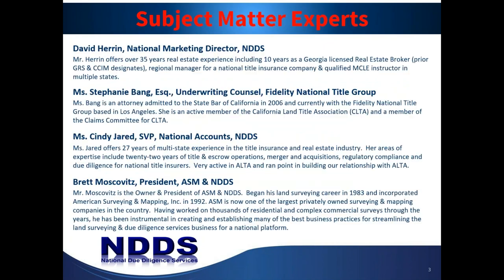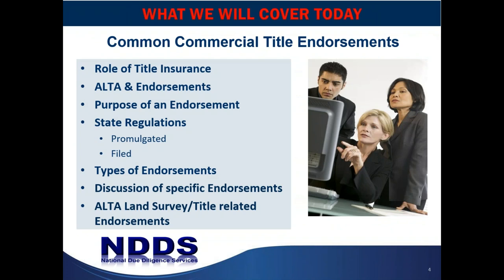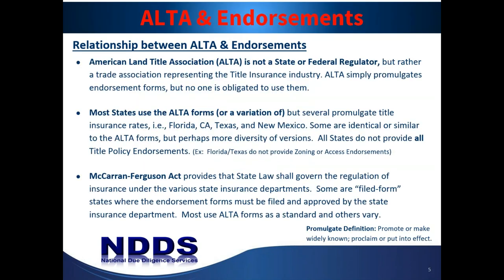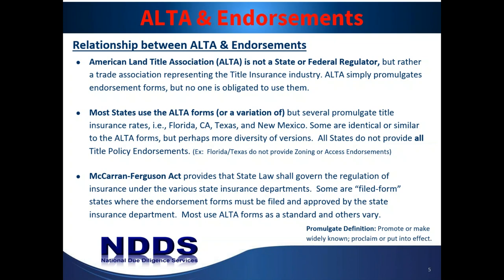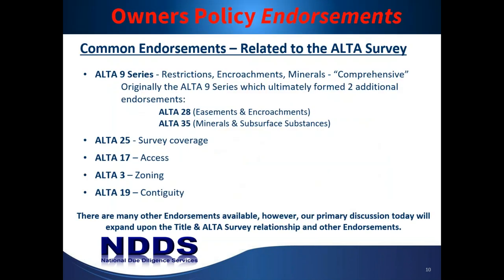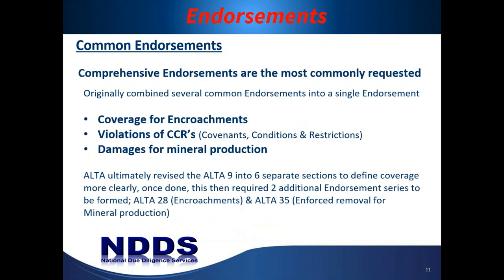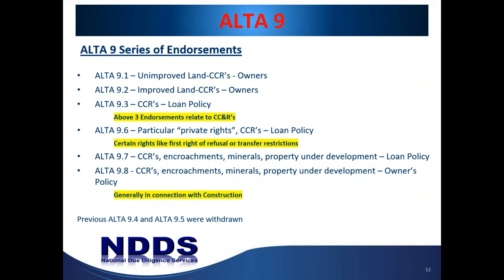Common Endorsements in Commercial Transactions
Handling complex commercial deals involves requests for additional endorsements not used in residential transactions. Because of this, you want to make sure steps are taken to provide coverage to the customer while limiting risk to a reasonable level. Listen to this webinar recording to get better knowledge of the common endorsements used for commercial transactions so you can understand why your clients request them.